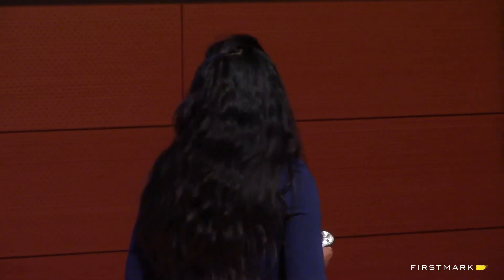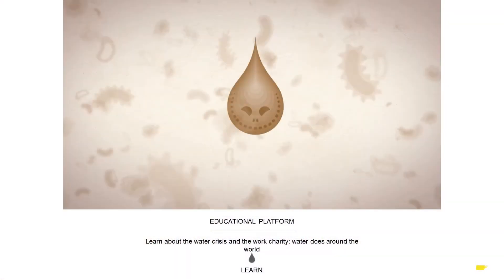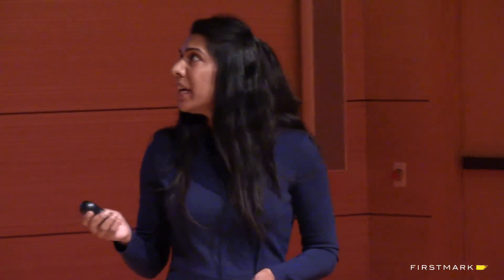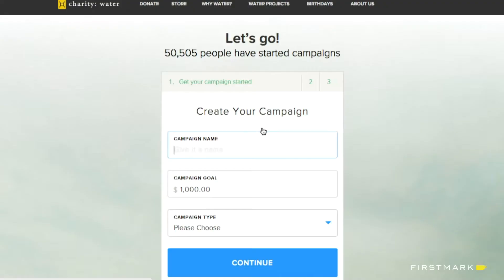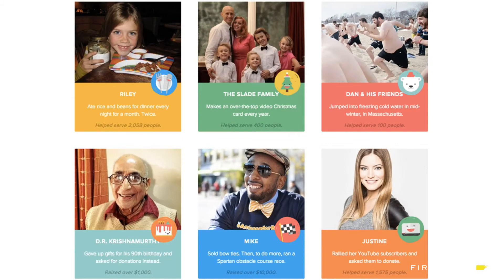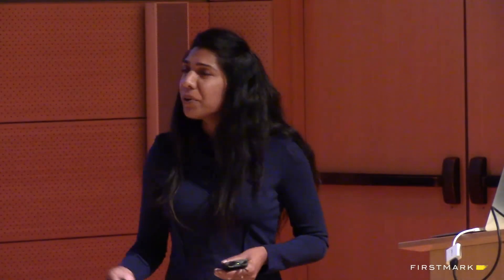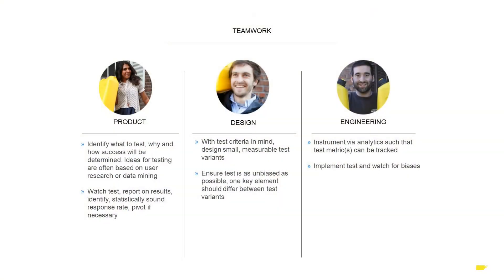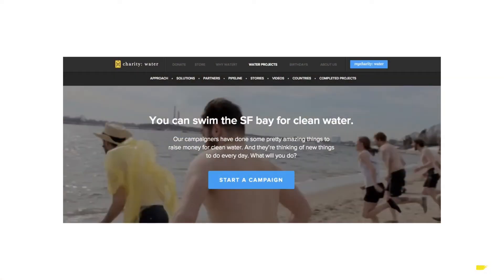Making Data Driven Product Decisions // Charity Water [Hosted by FirstMark]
Deepa Subramaniam, Director of Product at charity: water, presented at Design Driven in March 2015. She discussed charity: water's approach to making informed, data-driven product design decisions.

To find out more about Design Driven NYC,